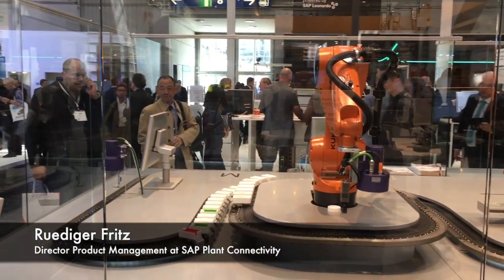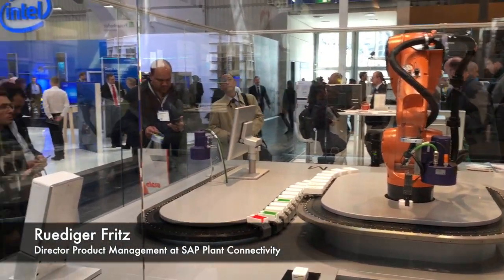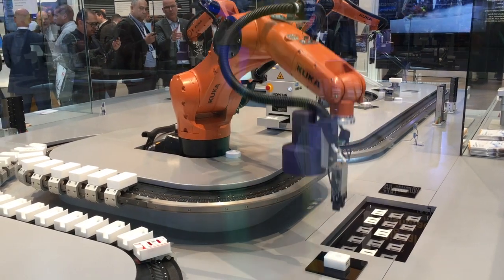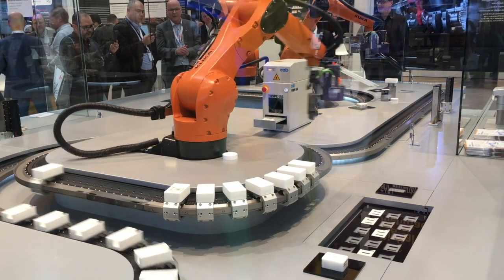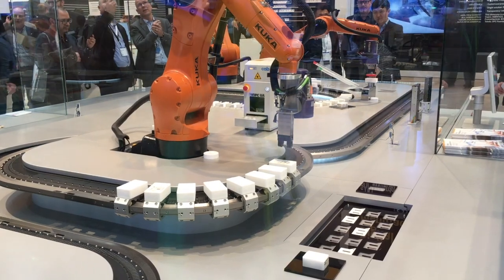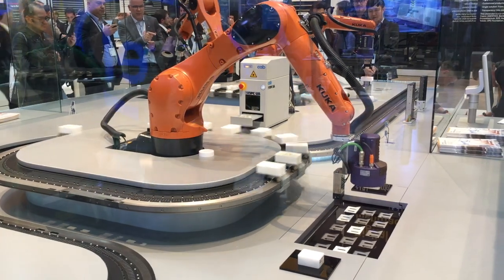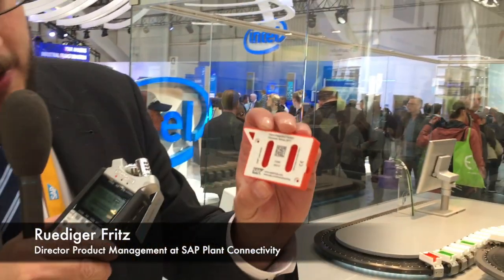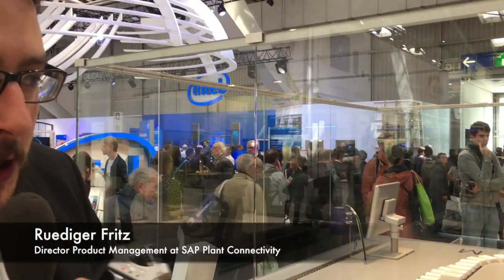SAP's Digital Manufacturing (and robots!)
At the 2017 Hannover Fair, Ruediger Fritz demonstrated SAP's Digital Manufacturing solution portfolio. In this demo, information from the SAP S/4 and SAP ME is talking directly to the machines on the 'factory floor' and instructing them on what to do